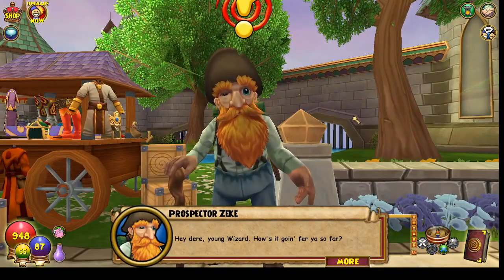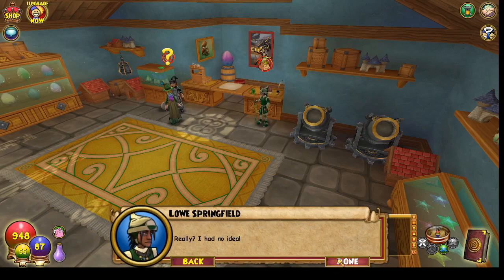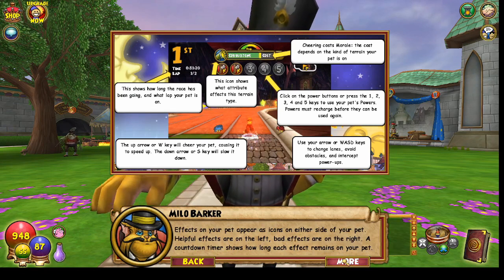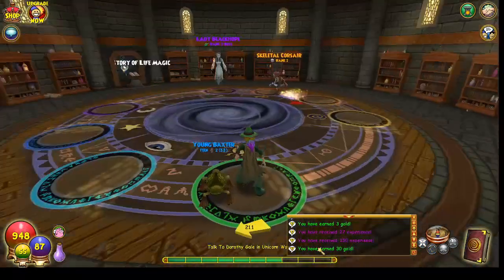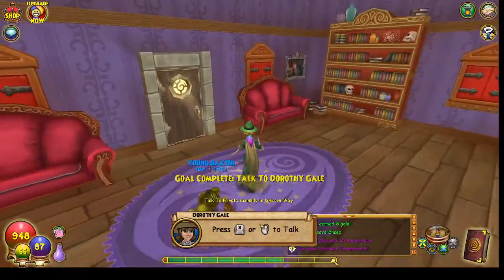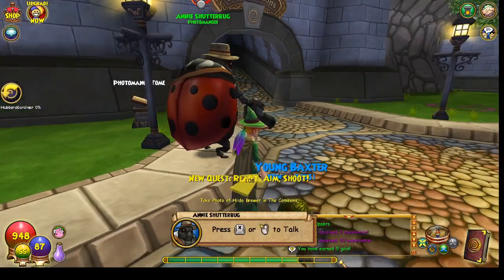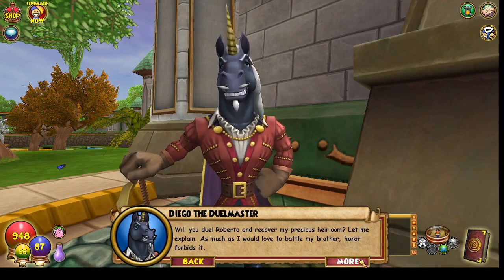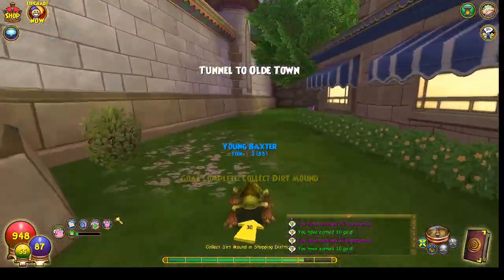Wizard101 Side Questing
Doing some side quests in Wizard City.